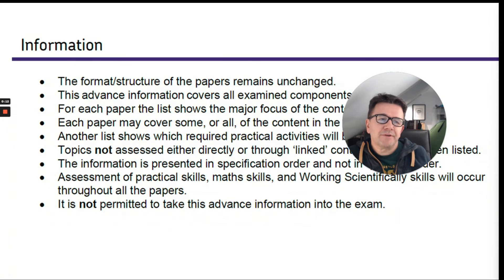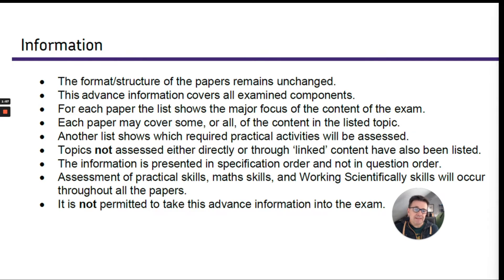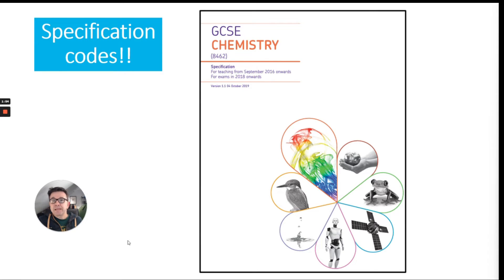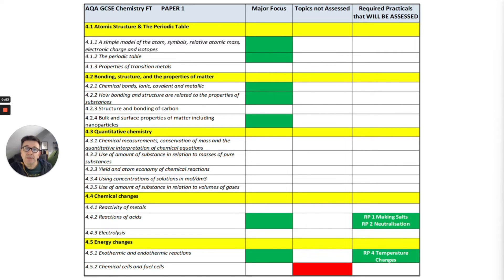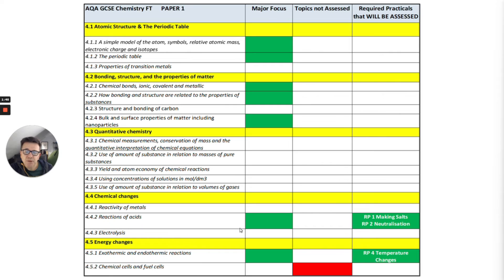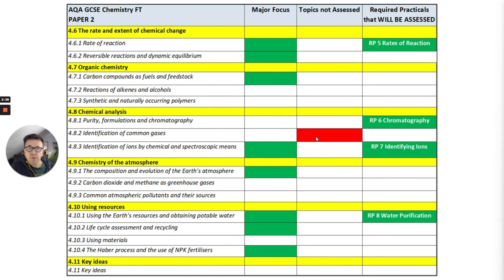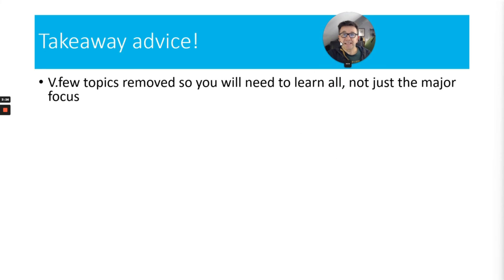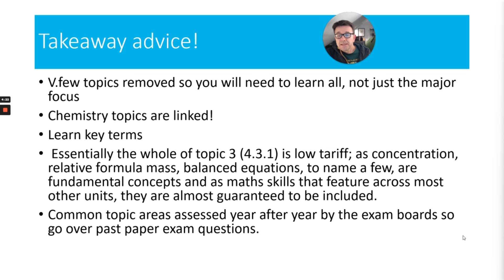AQA GCSE Chemistry (Foundation Tier) What is in the Exams 2022?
DrChemistry goes through what will be in the exam and also gives some takeaway advice on how to prepare for the exams.